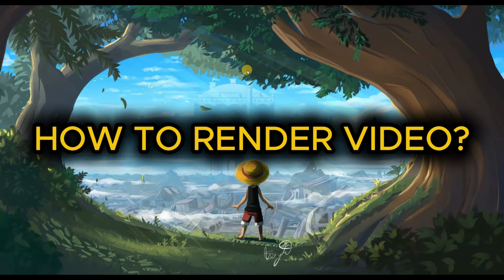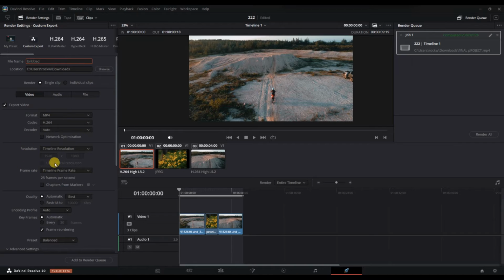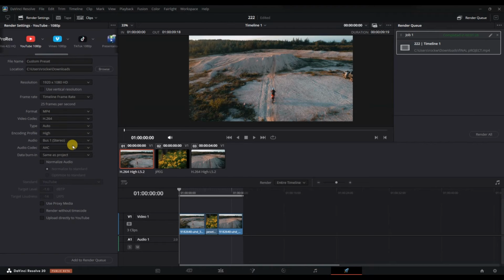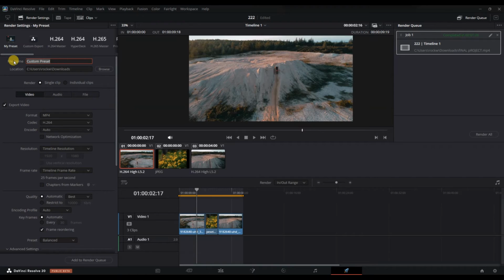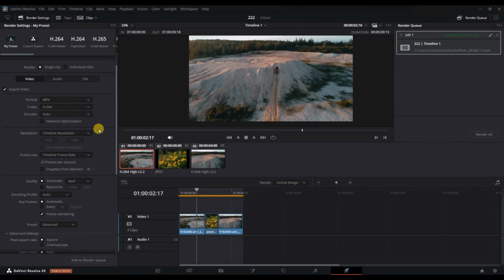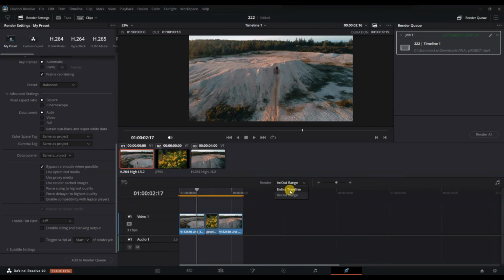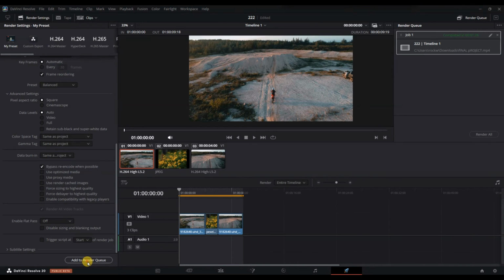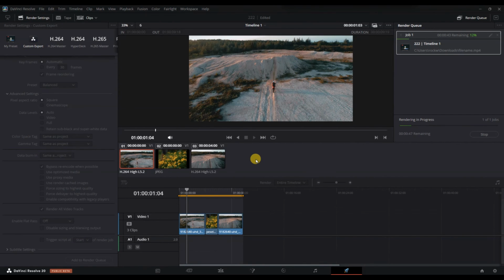How to Render Video in DaVinci Resolve 2025?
Want to learn how to render video in DaVinci Resolve quickly and efficiently? This step-by-step guide will show you everything you need to know about exporting your video project with the best settings for quality and file size. Whether you are a beginner or intermediate user, this tutorial covers choosing the right format, codec, resolution, and render range to get the perfect final video. Discover how to use the Deliver page, set your export destination, customize presets, and add your project to the render queue for smooth rendering in DaVinci Resolve. Have any questions or suggestions?